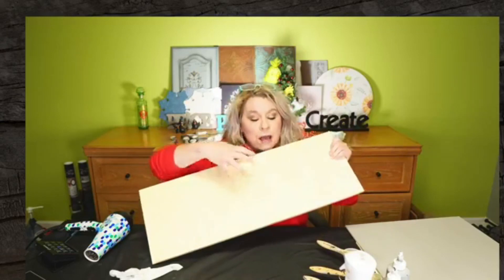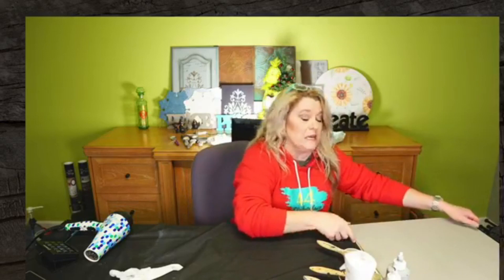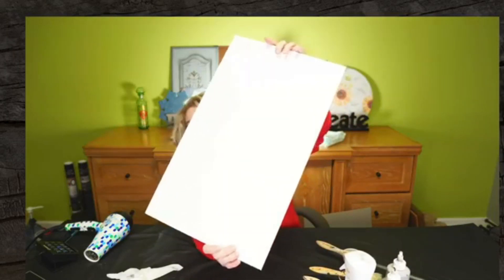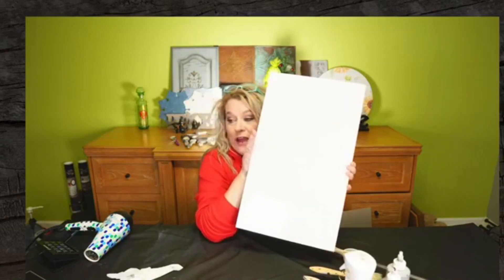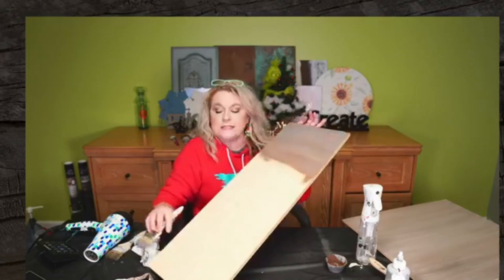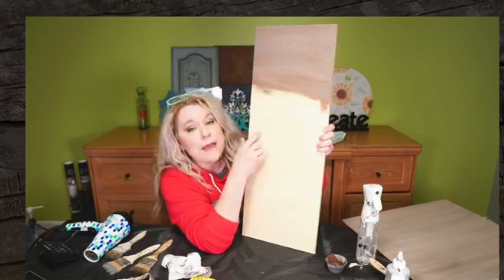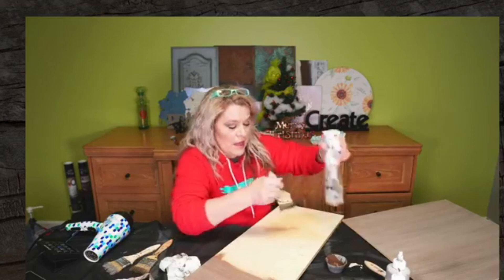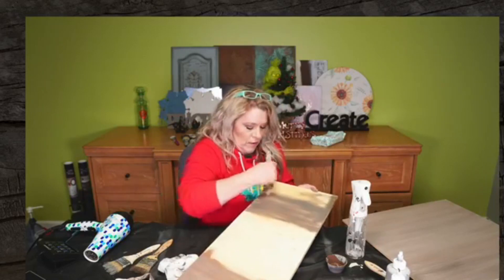Make Anything Look Like Wood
In this video I am going to show you how to make just about anything look like wood.  I am using a terrible piece of mdf in this example.  If I can make this look like wood, you can do it with anything!   You can create a faux stain using this technique.

I'm using Dixie Belle Products in this video.

Get your Dixie Belle Products here:Purchase your Dixie Belle Paint